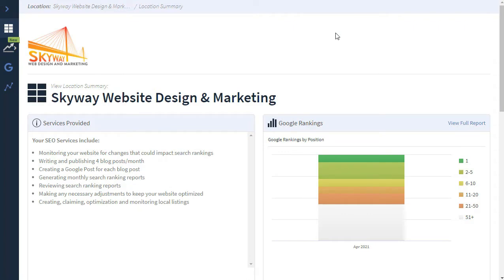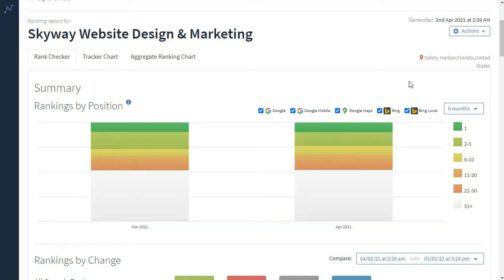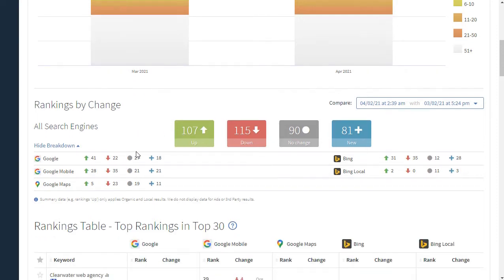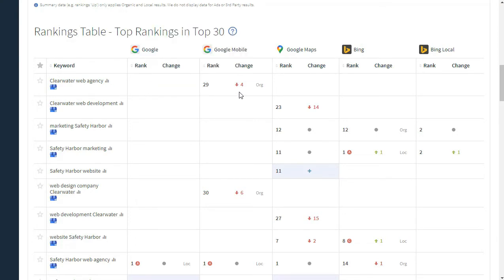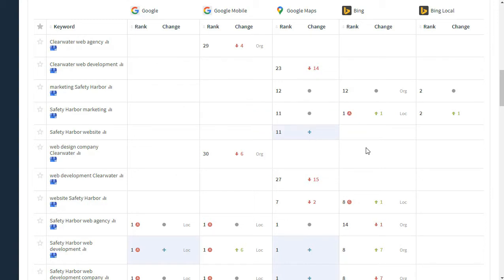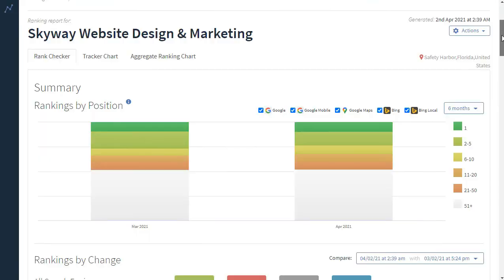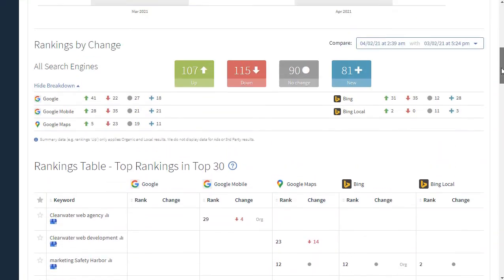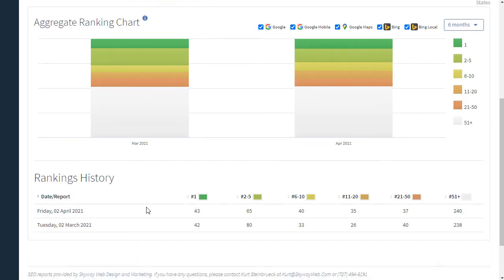SEO Report: Search Rankings